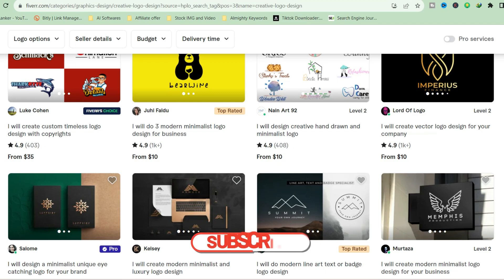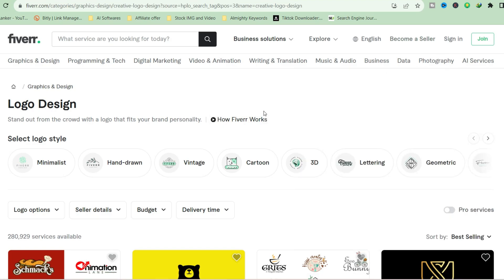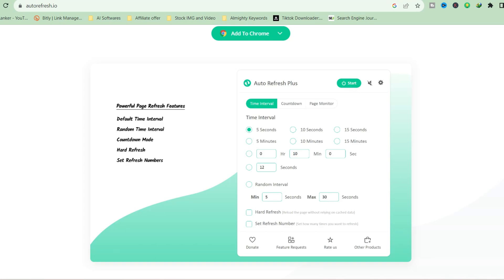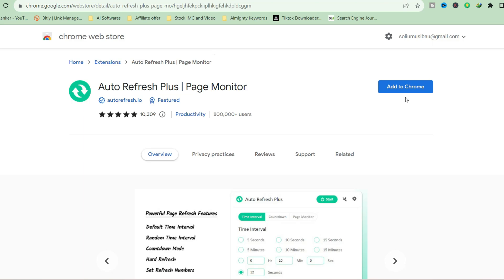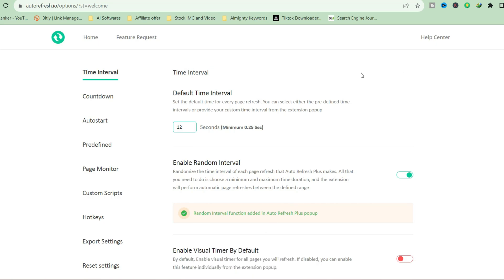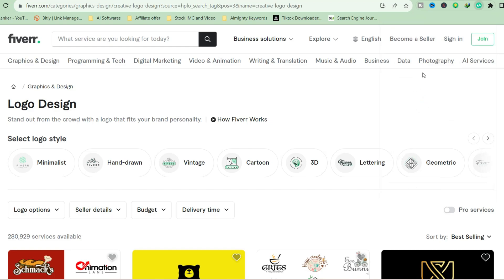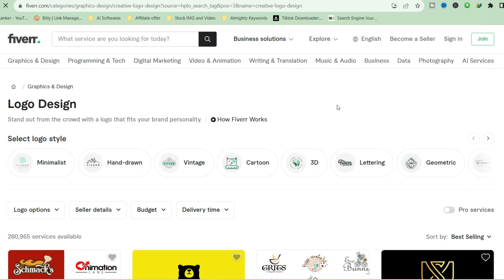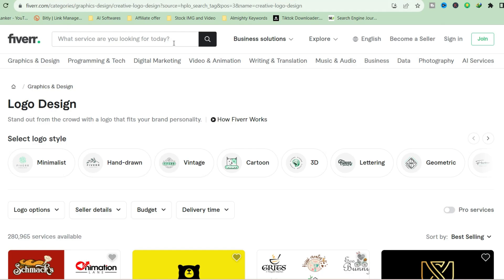How to Use Auto Refresh to Stay Active on Fiverr 247 | how to stay online on fiverr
How to Make Money Selling Business Name on Fiverr

Join Fiverr Growth Hacking Hub Free

Purchase The Fiverr Holy Grail 2023 by Soliu Musibau